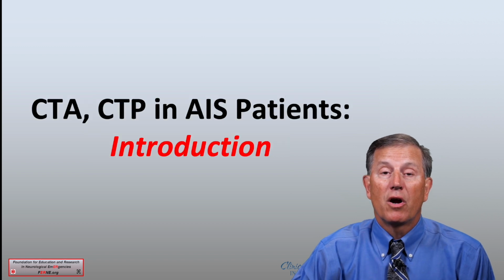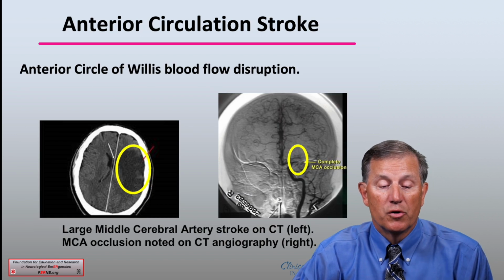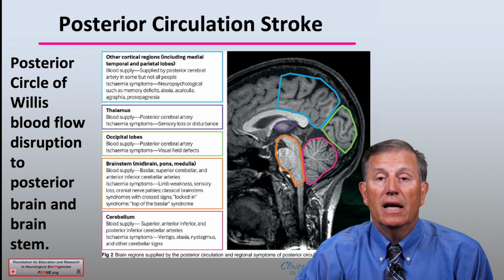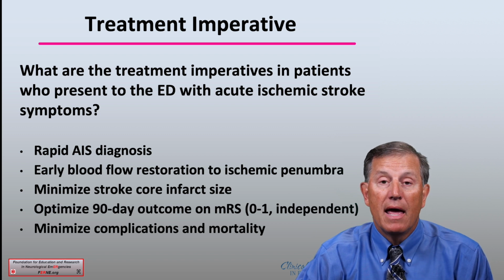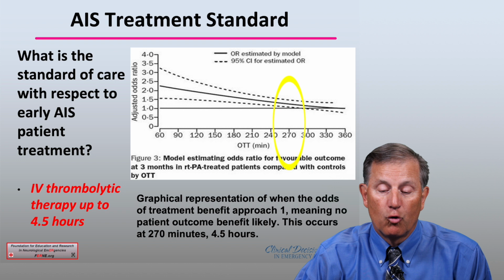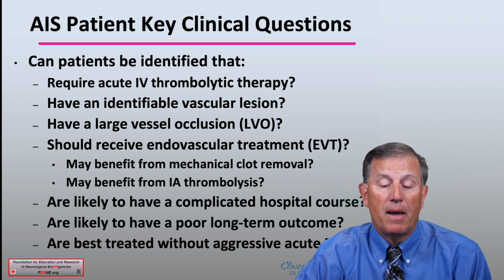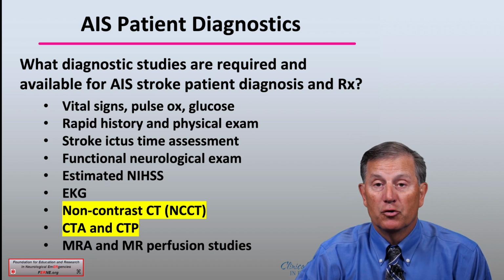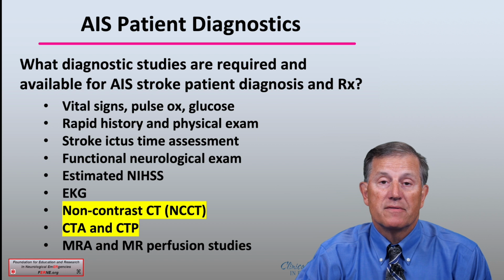Population and Treatment Imperatives: CTA & CTP Neuroimaging in Acute Ischemic Stroke Patients 002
CTA and CTP in the Evaluation and Treatment of Acute Ischemic Stroke Patients: Opportunities, Standards, and Special Considerations

0:00 Introduction
2:03 Posterior Circulation Stroke
3:06 Treatment Imperative
3:44 AIS Treatment Standard
4:48 AIS Patient Key Clinical Questions
5:31 AIS Patient Diagnostics

What is the role of multi-modal CT testing in the diagnosis and treatment of patients with acute ischemic stroke? When do non-contrast CT, CT angiography (CTA), and CT perfusion (CTP) assist in decision making when treating acute ischemic stroke patients? How can the care of ischemic stroke patients be optimized to improve patient outcomes with best practices in the Emergency Department?

Educational Objectives:
(1) Enhance understanding of pathophysiology of acute ischemic stroke.
(2) Understand what are CTA and CTP neuroimaging and how they are performed.
(3) Know when CTA and CTP are indicated in the diagnosis of AIS patients, and how patient outcomes are influenced by this testing.
(4) Review AHA ASA guidelines recs with respect to neuroimaging for AIS patients.
(5) Conclude the role of NCCT, CTA, CTP, and MR for Emergency Department AIS patients.
(6) Consider the additional value of MR imaging, MRA, MR DWI in neuroimaging of acute ischemic stroke patients.

Is the use of CTA the standard of care in AIS patients?
In centers where NCCT CTA can be rapidly performed serially, this approach is optimal.
Baseline creatinine may not be universally required.
Identification of LVO and subsequent EVT possible use can often be achieved with NCCT CTA.
CTA use, however, is not required for  thrombolytic Rx up to 4.5 hours in AIS patients

Is the use of CTP standard of care in AIS patients?
CTP more consistently able to predict disease with AI
CTP results may vary across CTP AI software packages
CTP AI not likely used as broadly as NCCT, CTA
CTP mostly in comprehensive stroke centers /systems
NCCT+CTA+CTP may be most cost effective (Martinez 2020)
Qualifiers in literature suggest more to be learned prior to standard use with common AI decision making that is generalizable to all centers caring for AIS patients.

What is the role of MR imaging and perfusion studies for AIS patients?
MR detects hemorrhage and stroke etiologies well
MRA similar utility to CTA, but more often subacute
MRA can be done without gadolinium contrast
MR DWI detects hyperacute ischemia (Sens, spec, accurate)
+ DWI without FLAIR changes suggests over 6 hours
Diffusion-perfusion mismatch selects patients for extended window for reperfusion Rx (DEFUSE-3)
MRV useful when venous occlusion suspected

What do the AHA ASA guides say about imaging, TT, ETV?
NCCT and MR both exclude ICH prior to thrombolysis
CTA CTP or MRA DWI useful in: Wakeup stroke, ?? ictus time, and EVT an option
Give IV alteplase prior to MRI exclude microbleeds
Don’t delay IV alteplase to obtain perfusion studies
Wakeup stroke or ?? ictus time:  use MR to find DWI+FLAIR-  patients for IV alteplase within 4.5 hours (large penumbra and small core infarct)
If patient meets ETV criteria, CTA MRA to image CNS vessels
If LVO is suspected, CTA MRA to image CNS vessels
If no renal history, no need for creatinine prior
If ETV in play, image extracranial carotids, vertebrals
Image collaterals when considering mechanical EVT
Anterior LVO, 6-24 hours, use CTP or DW-MRI to verify eligibility for EVT
AIS patients less than 6 hours, ASPECTS score over 6 with LVO: CT CTA or MR MRA can guide EVT referral as opposed to adding perfusion studies to the decision making

Neuroimaging in AIS Conclusions
NCCT and IV thrombolytic therapy are key
CTA quickly without creatinine to show LVO
CTP provides Rx guidance to experts when available as part of neuroimaging workflow
MRA, DWI for semi-urgent and unusual stroke
Knowing which patients benefit from EVT is key
Awareness of stroke system allows for optimal EVT triage even with NCCT alone
AHA/ASA guidelines address AIS neuroimaging

Conclusions: MRA & MRI-DWI
MR detects microhemorrhage (not necessary)
MRA no better than CTA (CTA is good)
CTP and MRI-DWI correlate well
MRI-DWI better for posterior circulation, lacunar infarcts, watershed, small vessel infarcts
No substantial benefit except with above
MRI-DWI requires subacute evaluation (not available acutely unless “MR light” possible, with 10-minute table time at EVT center)

1. Patients with neurologic emergencies deserve quality emergency care.
2. The emergency care for neurologic emergencies can be enhanced through quality scientific research.
3. Emergency medical care providers can provide optimal medical care for patients with neurological emergencies through participation in quality medical education that highlights state-of-the-art neurologic care.

FERNE.org for info.